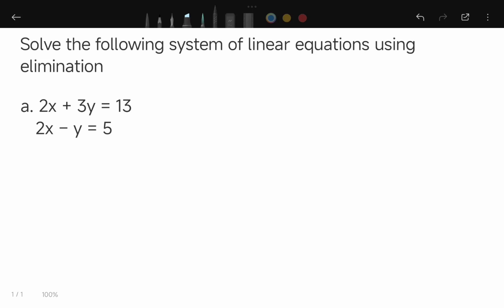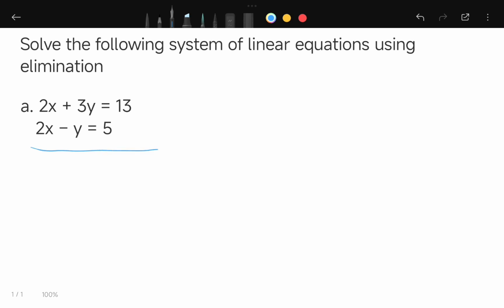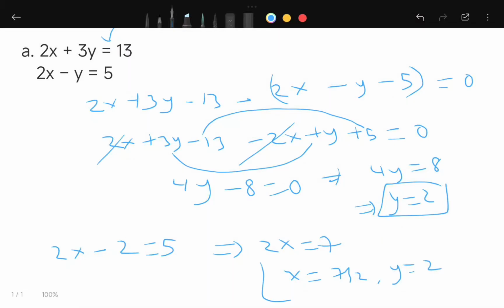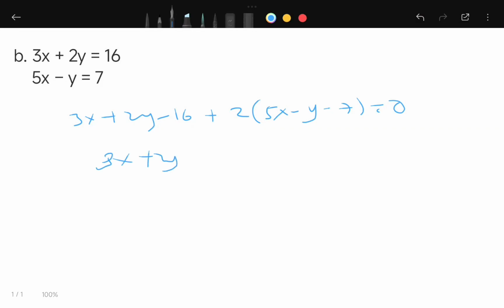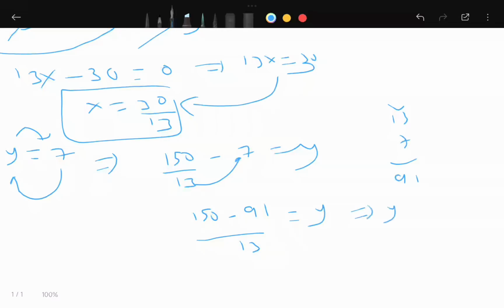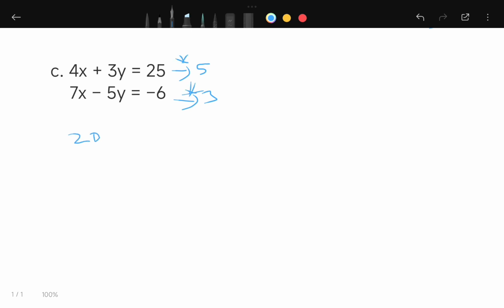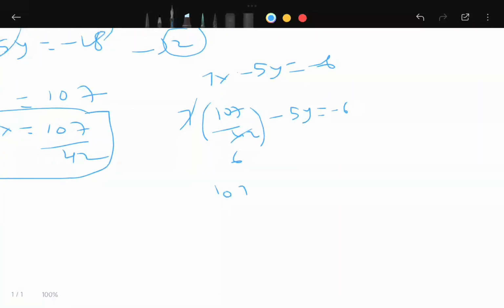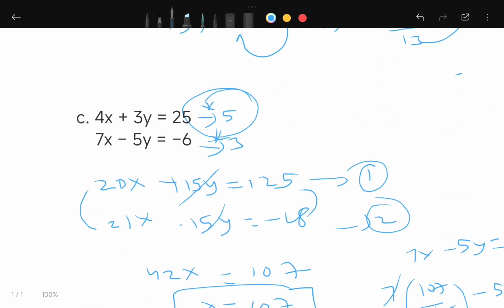How to Solve System of Linear Equations using Elimination method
This video explains how to solve a system of linear equations using the elimination method step by step. You will learn how to eliminate one variable by adding or subtracting equations, simplify correctly, and find the values of variables in a clear and logical way.

Understand the elimination method clearly
Make coefficients equal for easy elimination
Add or subtract equations to remove a variable
Solve equations step by step
Find values of both variables accurately
Verify solutions using the original equations

This topic is useful for
Middle school mathematics students
High school algebra students
Board exam and competitive exam preparation
SAT Math and ACT Math systems of equations
College algebra revision

Goal
Learn a fast and reliable method to solve linear equations using elimination confidently and accurately.